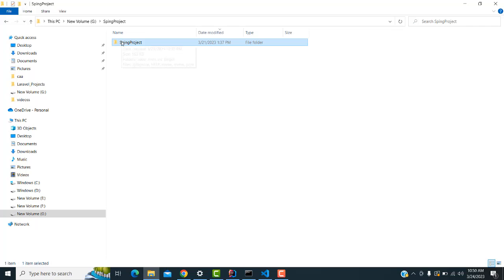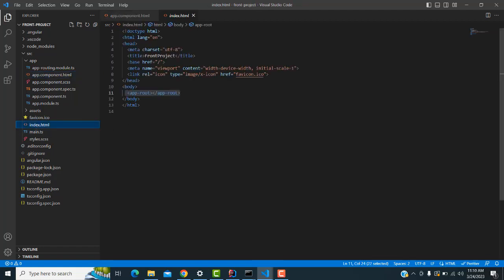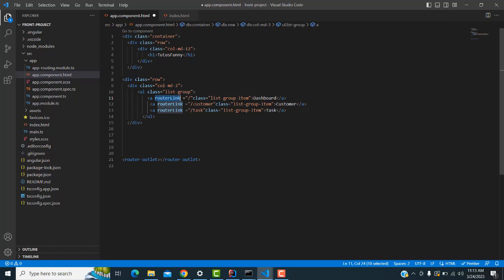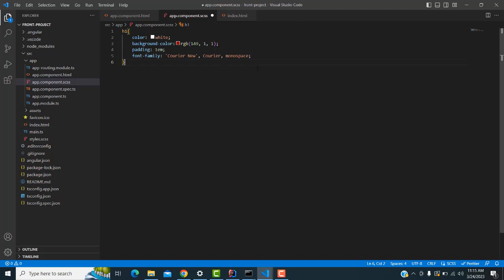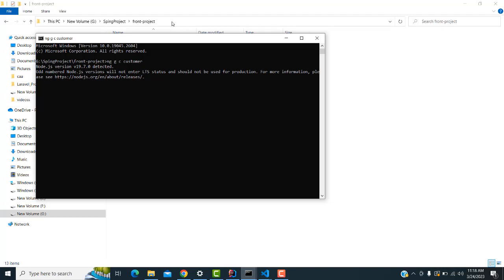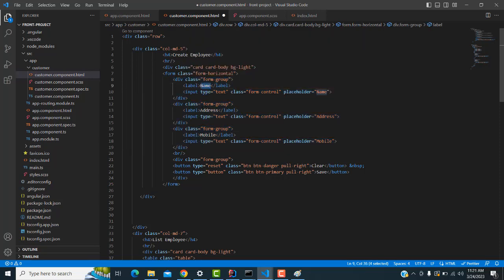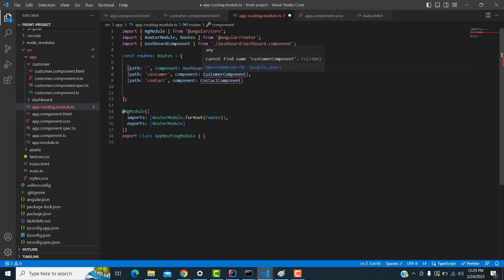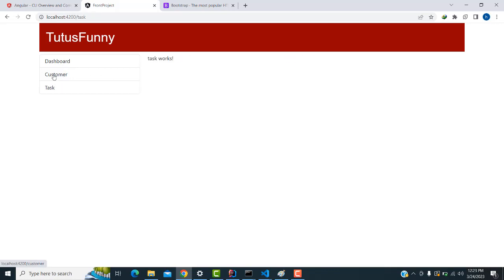Spring Boot with Angular Full Stack Project | Part 2 [2023]